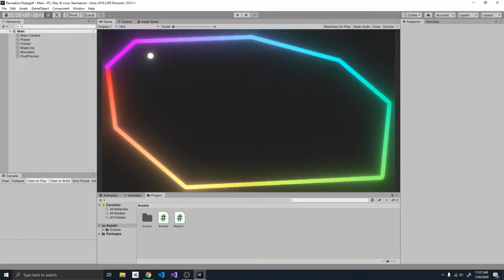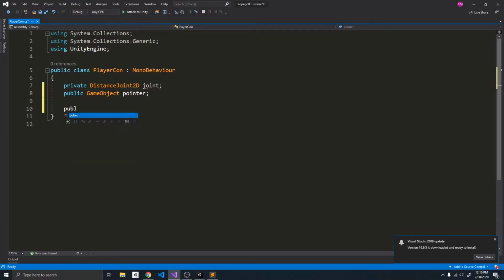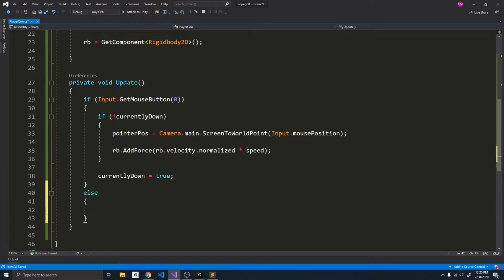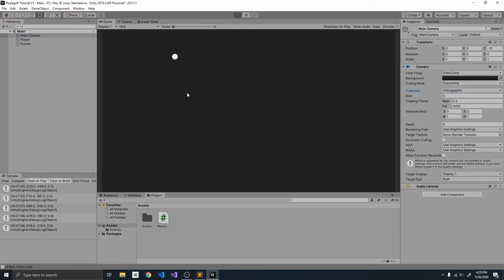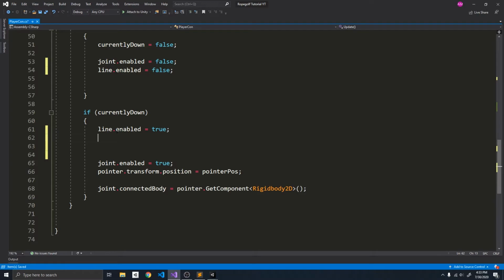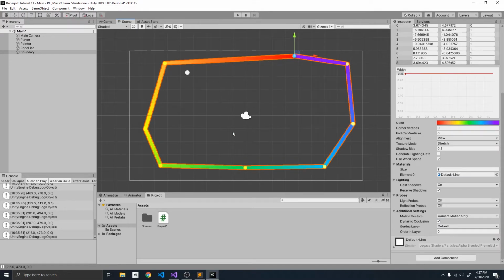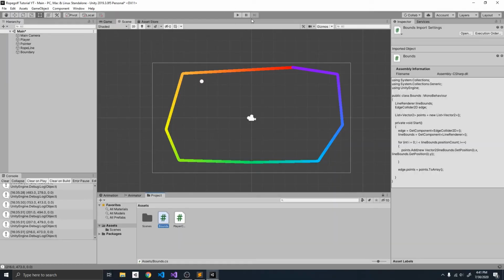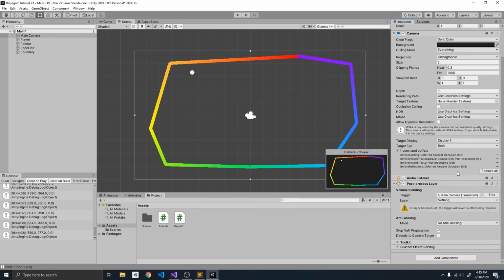Basics of Building RopeGolf Game With Unity : Explained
Hey buds,
In today's video I explain the basics of building RopeGolf game.